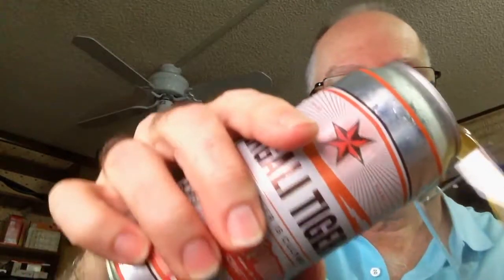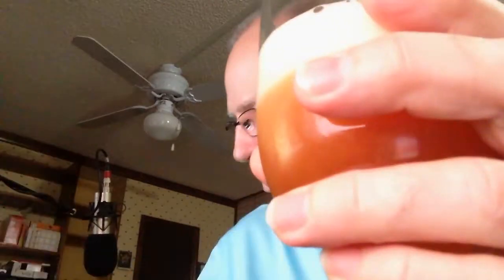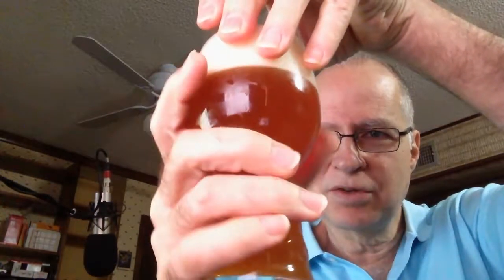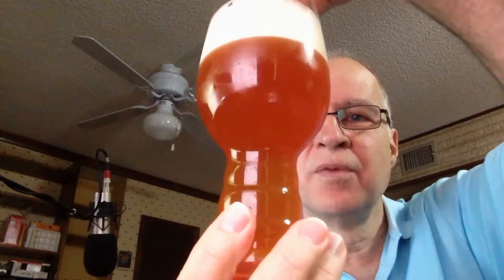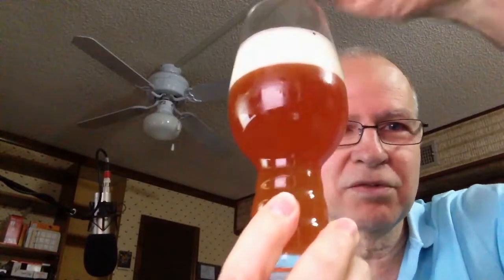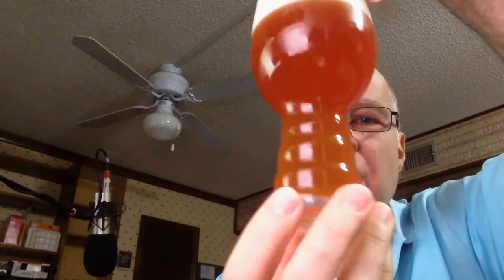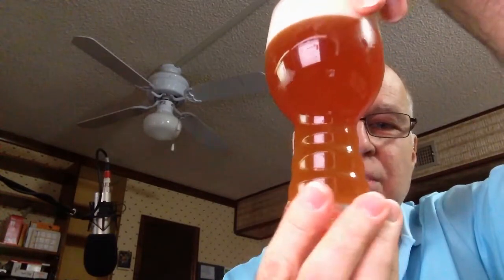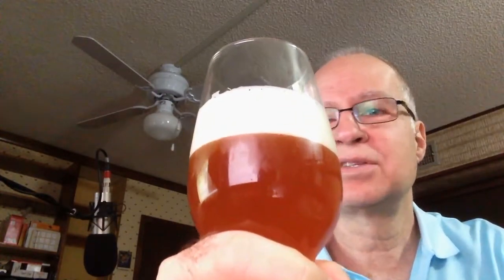Beer Review #217 - Bengali Tiger IPA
Decent IPA - billed as more of an English style, yet retains noticeable bitterness.  Nice balance - give it a try.